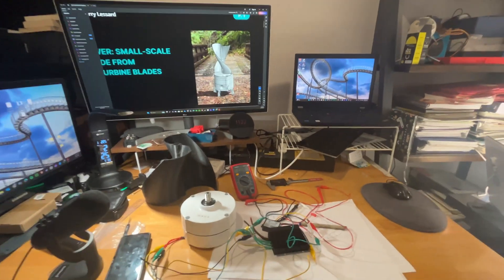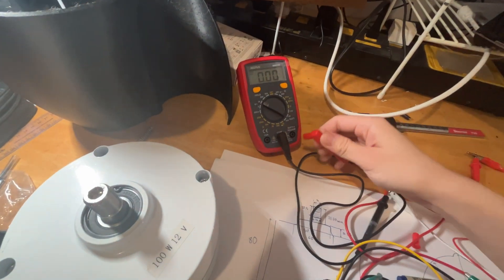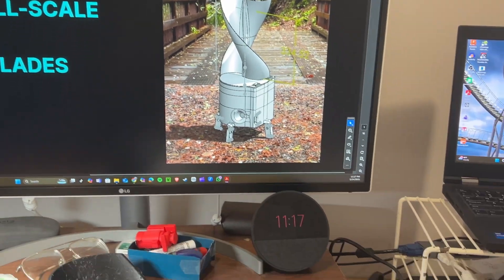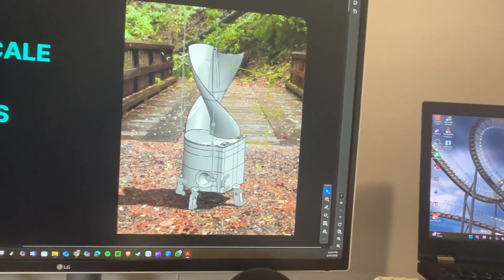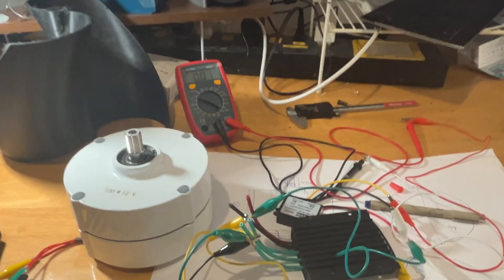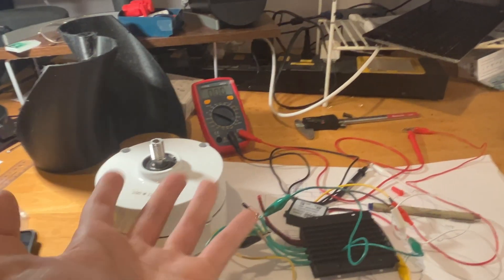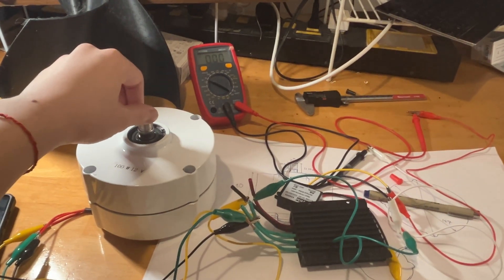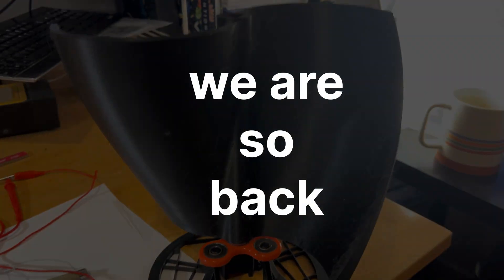If I don't see 5 Volts, I'm cooked - Engineering capstone project MOMENT OF TRUTH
Day in the life of an engineering student Ep. 339 - If I don't get 5 Volts, I'm cooked - Engineering capstone project MOMENT OF TRUTH.  (The first 337 episodes are all found on my TikTok and Instagram).

These few seconds reflected half a year of work. Truly felt victorious.  Better than anything else. This feels better than a million dollars. Our brains and calculations worked.

We're building a miniature wind turbine that you can bring to camping to recharge your phone in off grid locations. The body of the wind turbine is mostly made of 3D-printing filament from FibeCycle, which is a startup that recycles wind turbine blades that hit their end of life (and yes, those blades get turned into glass fiber reinforced 3D printing filament).

Safe to say, electrical components are done.
Our next step: manufacturing and 3D-printing.

TikTok (all my Day in the life of an engineering student videos are there!)

Instagram (all my content + STEM memes I post everyday)